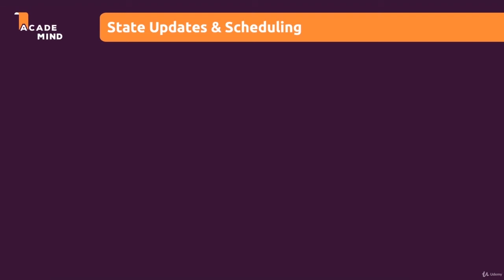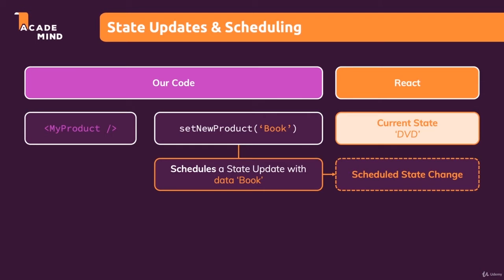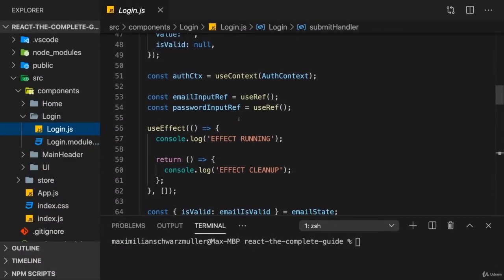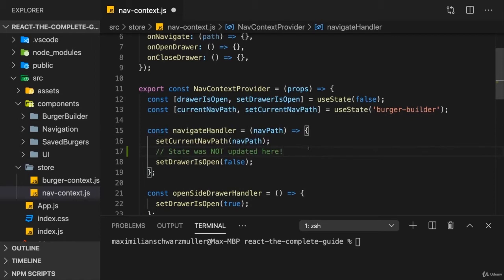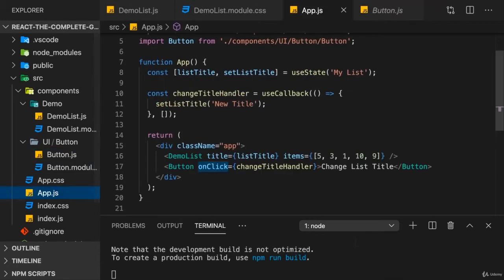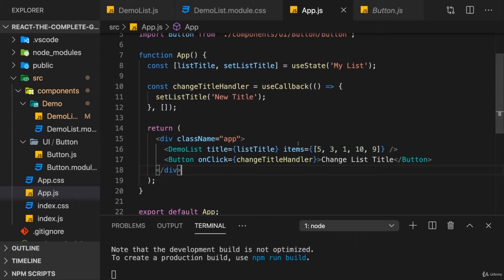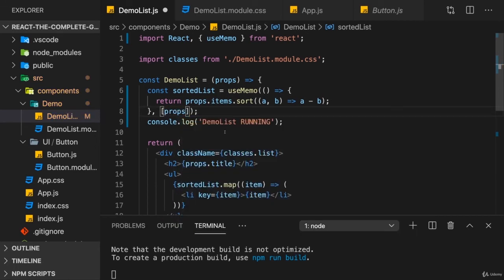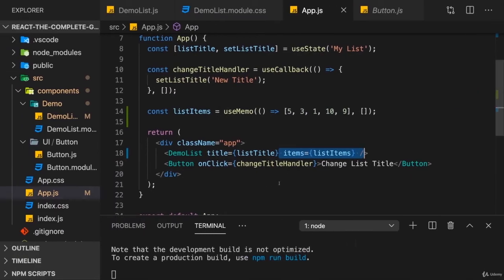31 Underestanding State Scheduling & batching, Full React Course From Scratch Detailed 2022